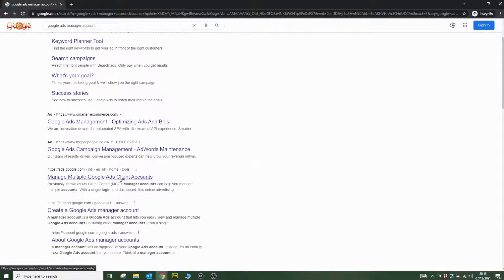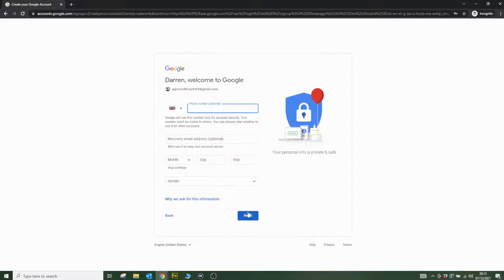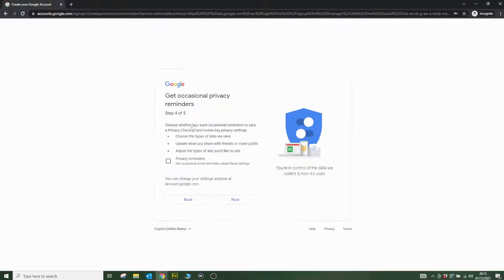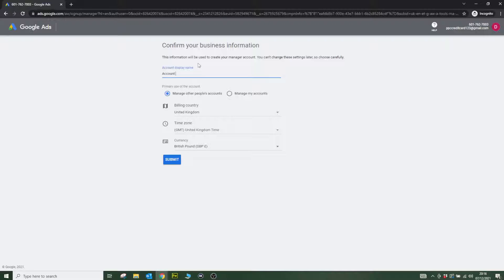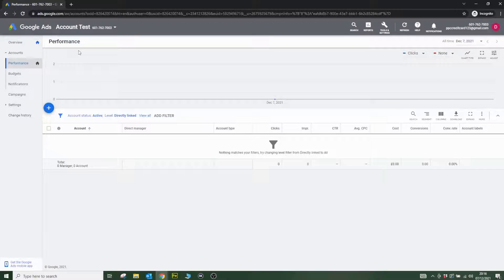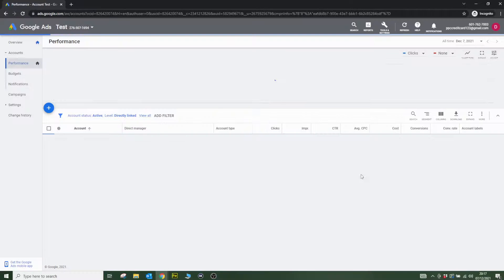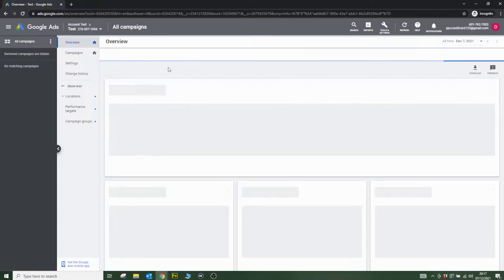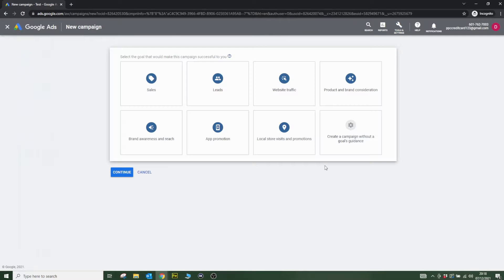How to Create a Google Ads Account WITHOUT a Credit Card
If you want to create a Google Ads account without a credit card or without any payment method, check this video out.